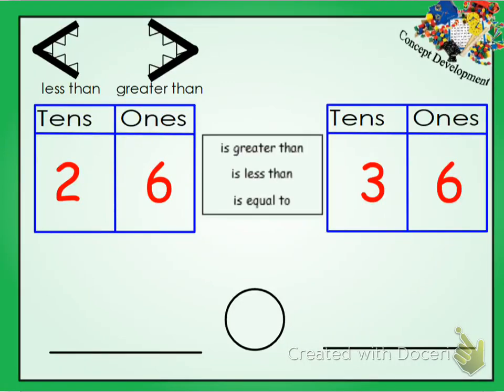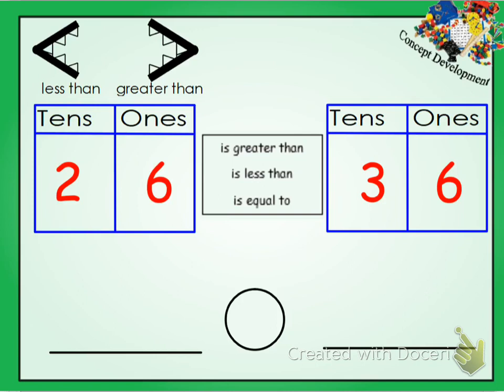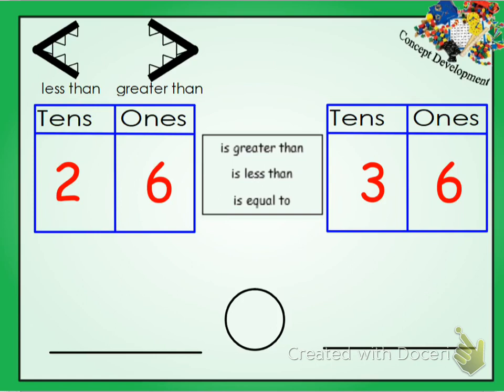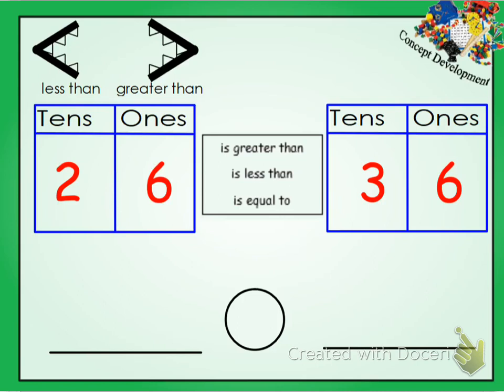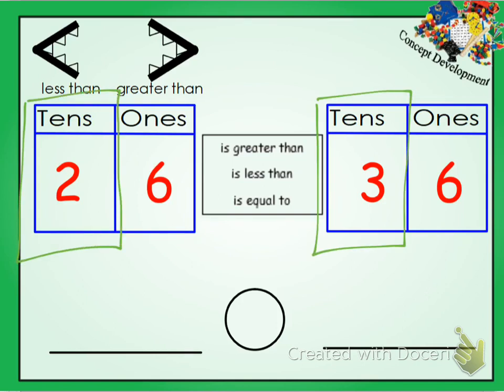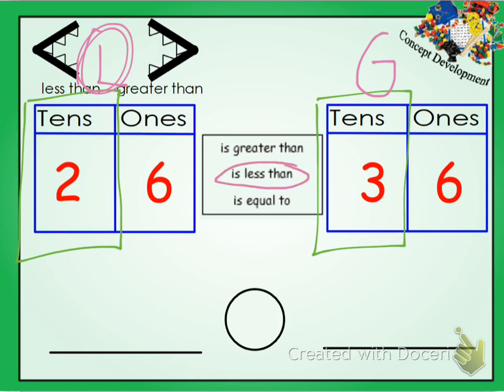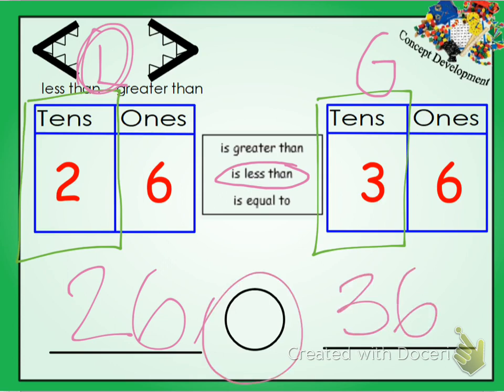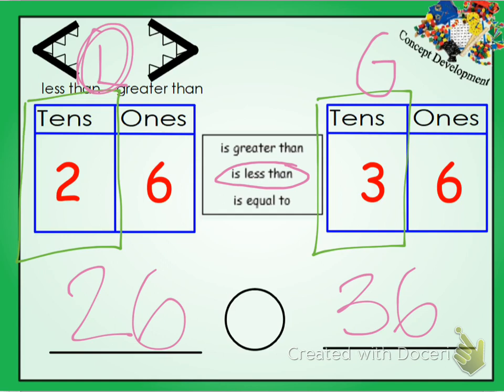Grade 1 Module 4 Lesson 10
This video shows how to use greater than, less than, and equal to compare quantities and numerals using eureka math.